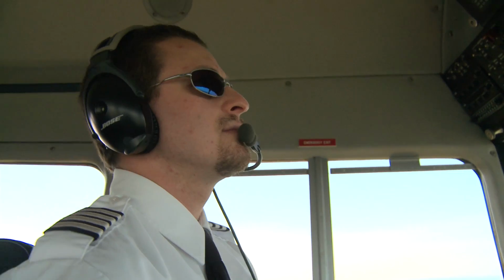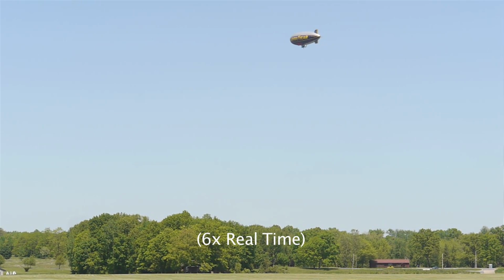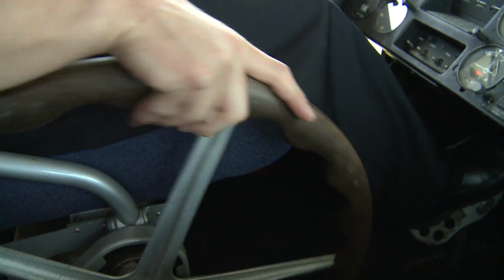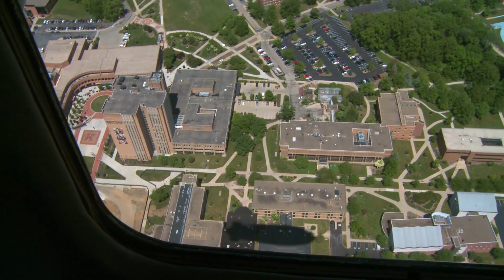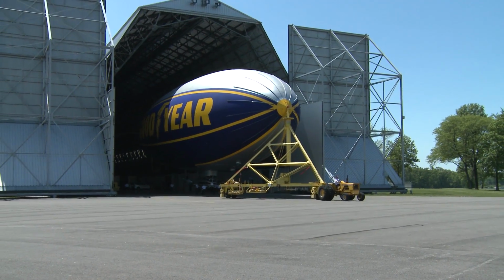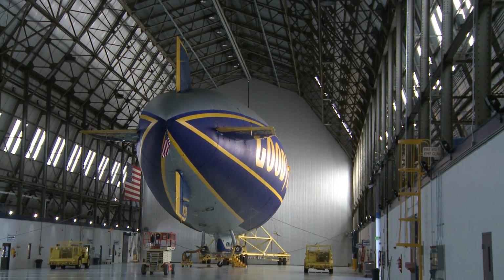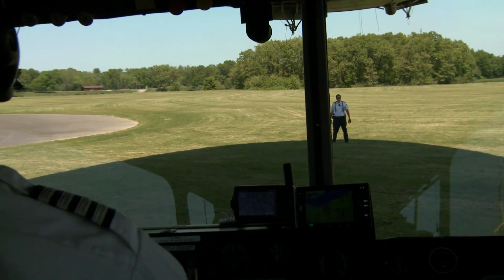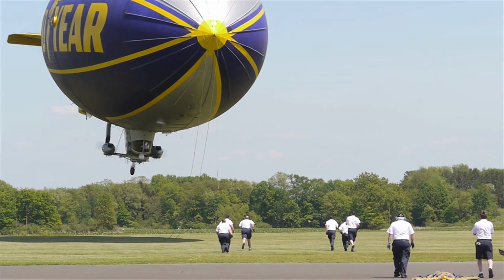Inside the Goodyear Blimp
For three Kent State University alumni, work isn't exactly your everyday desk job. Electronics technician, Eric Woodliff, and pilots, James Kosmos, Jr., and Michael Dougherty work for the Spirit of Goodyear, Goodyear's Suffield-based aerial video coverage and advertising tool.